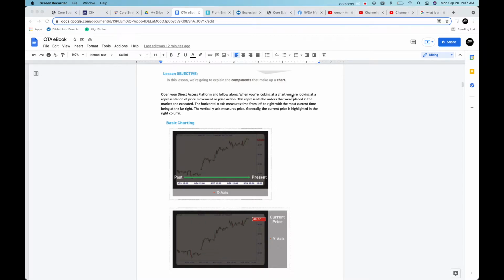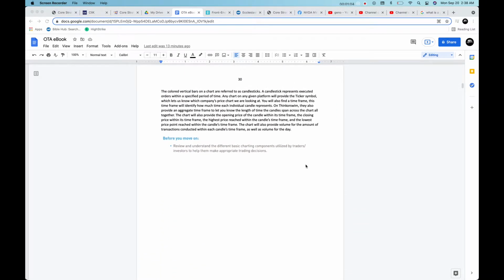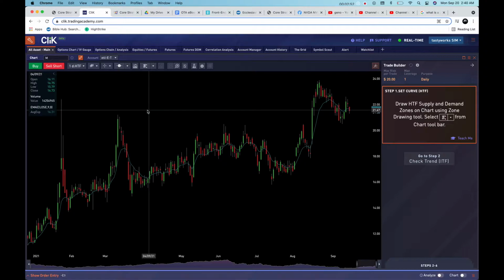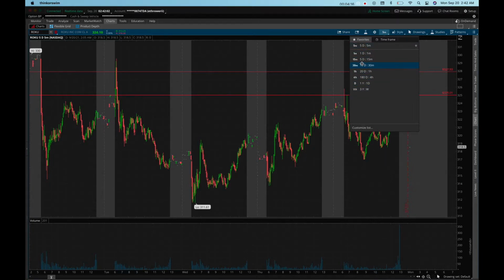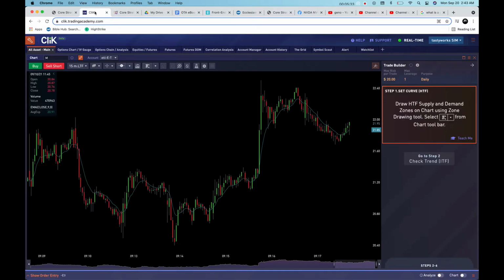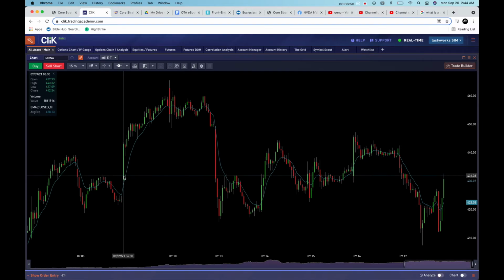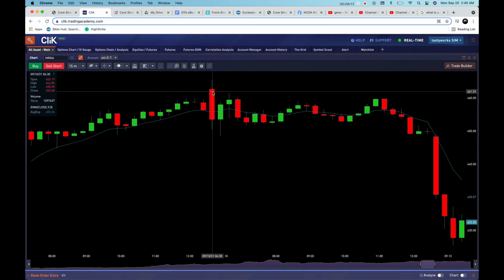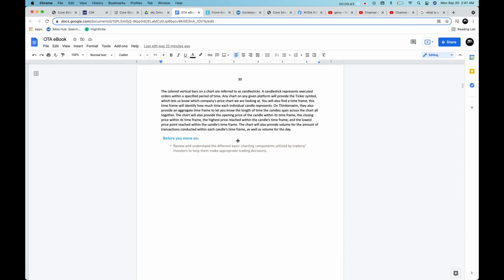pt.10 Chart Components | Becoming a Trader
***READ*** In this video we go over the primary chart components; time on the x-axis, price on the y-axis, candlesticks, ticker symbol, chart time frame, the open, the close, the high, the low, and volume.

Odds Enhancers Worksheet. Use this document to score your trades.

Trading Plan. Use the Trading Plan slides toward the end of the Online Trading Academy eBook to customize the Trading Plan to your personal investment objectives. Bare in mind the OTA eBook is currently incomplete and does not contain a full narrative as a portion of it only has slides.

Trade Tracker. Tracking your trades helps you hold yourself accountable and pushes you into more of a business mindset.

Trading Journal (a second option, feel free to search for others online or create your own).

Strategy Reference Guide. Visual aide.